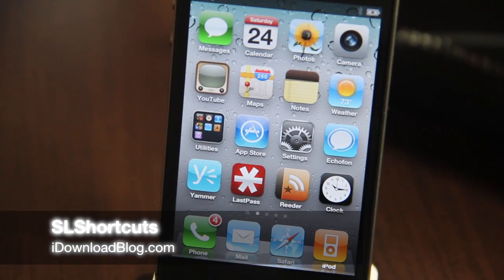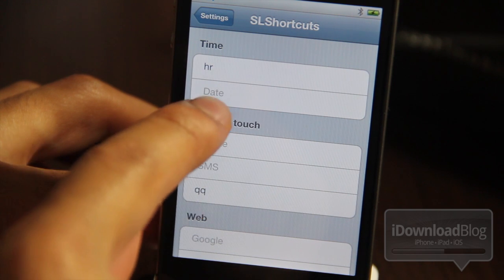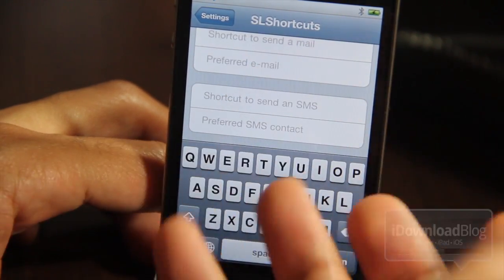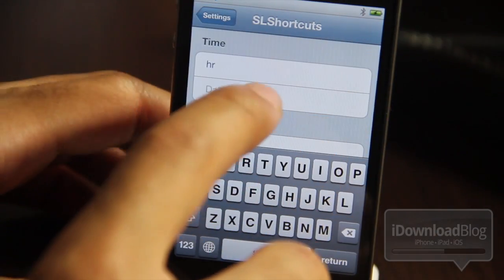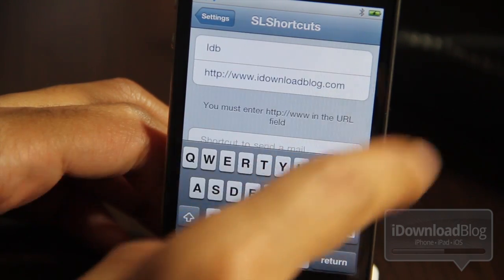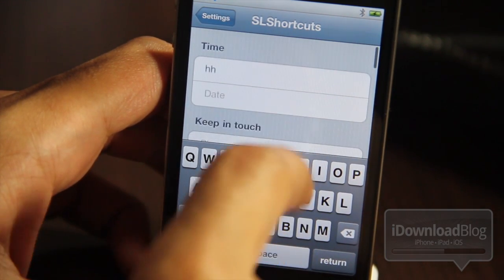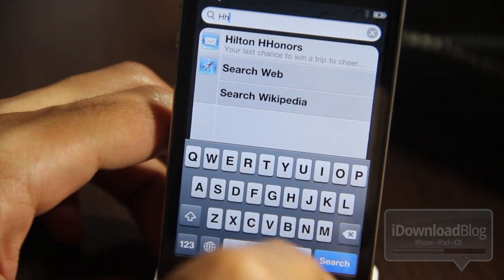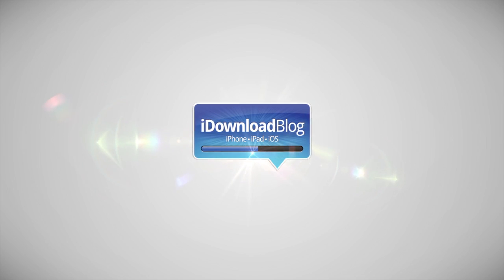'SLShortcuts' Preview - A Powerful Spotlight Text Command Launcher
Name: SLShortcuts Developer Preview
Description: An enhanced version of SpotEnhancer, SLShortcuts allows you to launch apps, show date and time, and much more, using text commands. This is a developer preview version.
Price: N/A
Repo: N/A
Developer: Andrea Oliva

About iDB